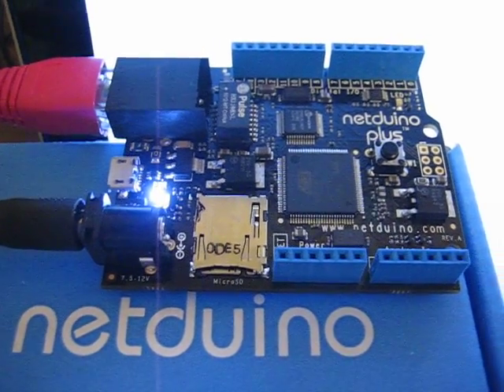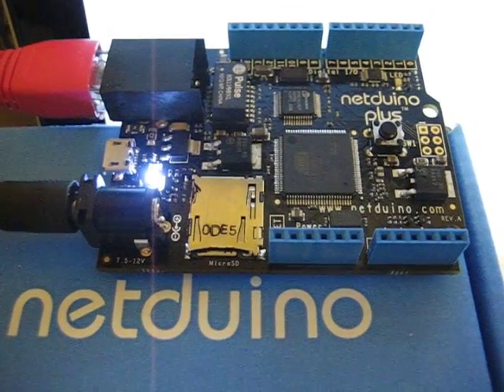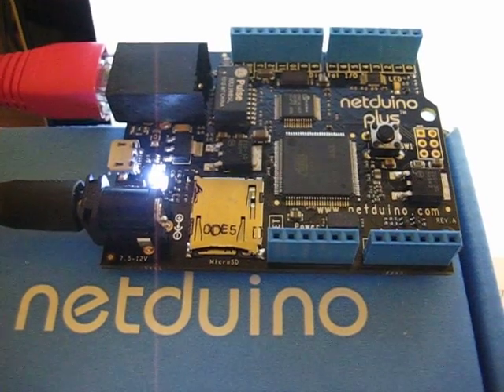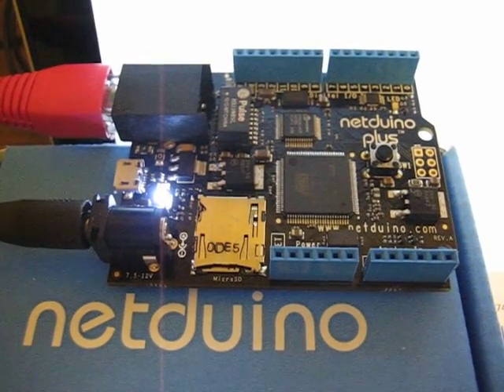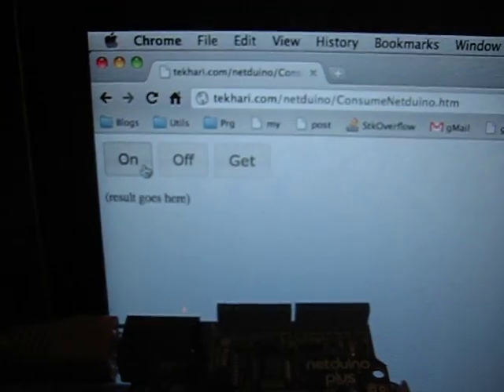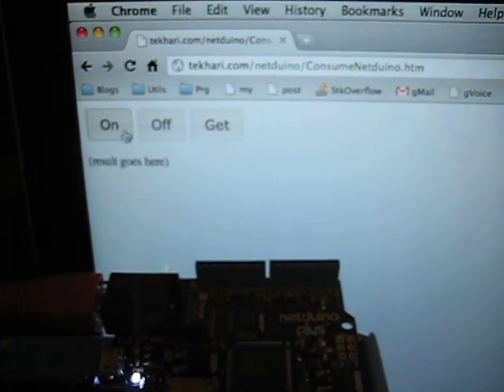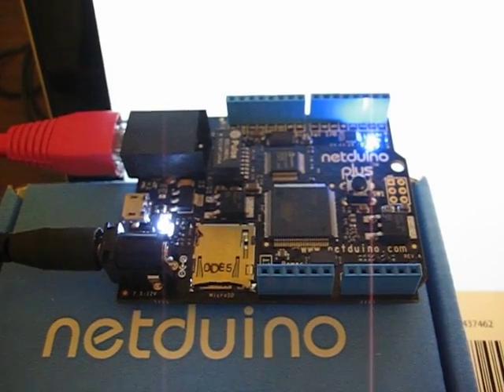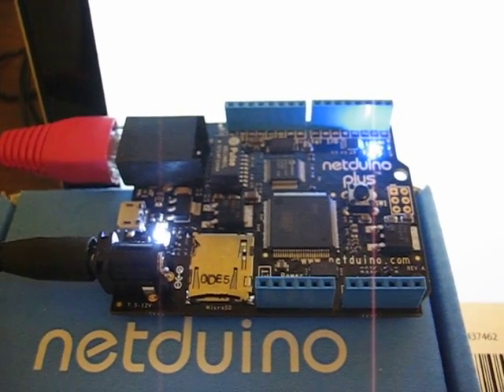Netduino Webserver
I got the Netduino Plus to listen to web requests and do things based on the request.  This is so much fun! Thanks Chris!